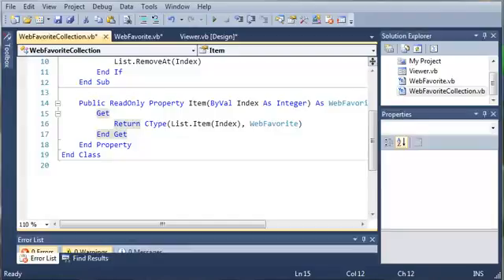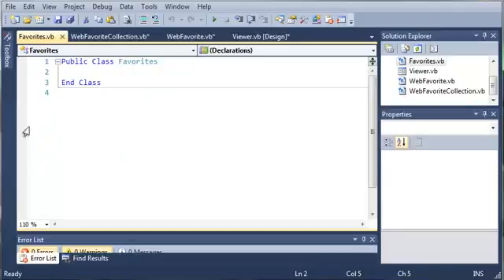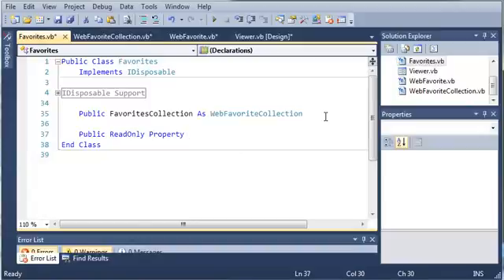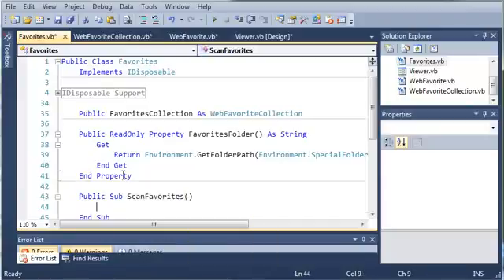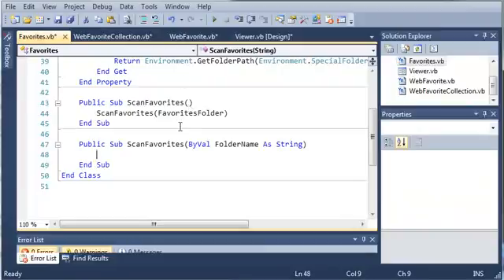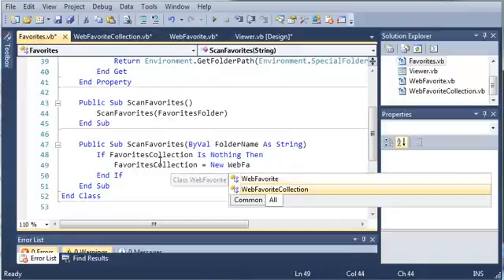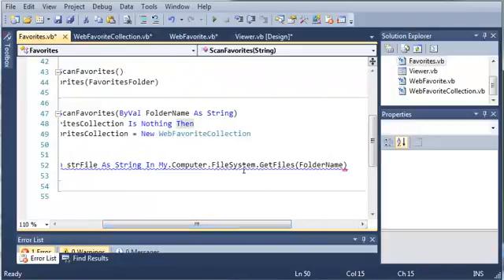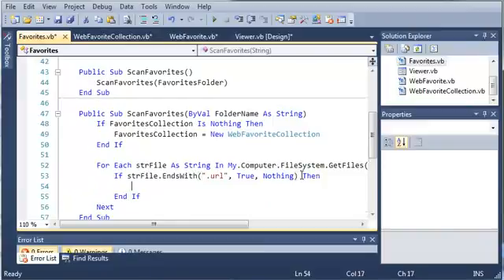Visual Basic Tutorial 191 Favorites Part 4 Creating The Favorites Class ‏